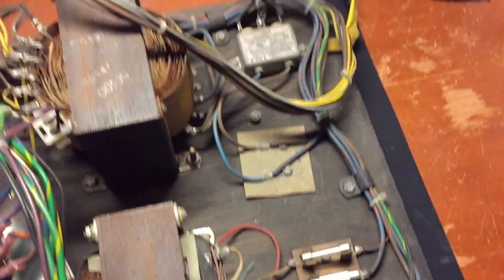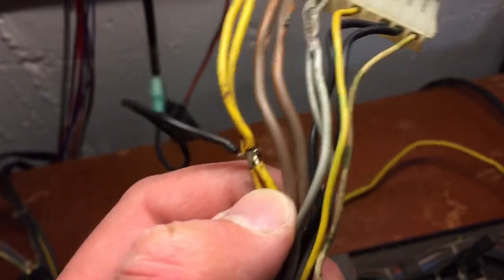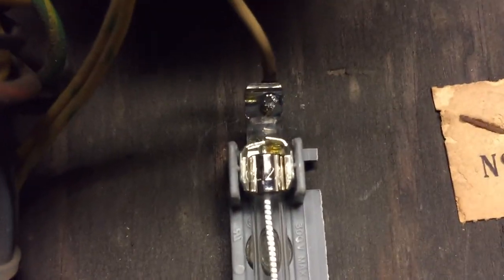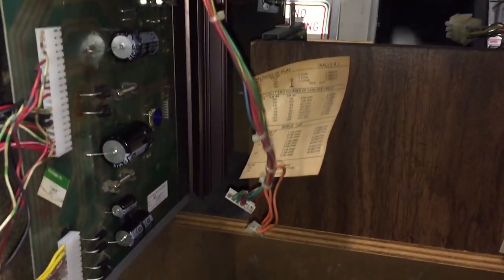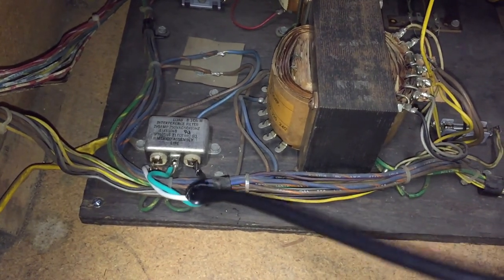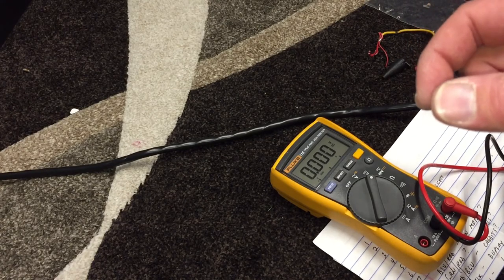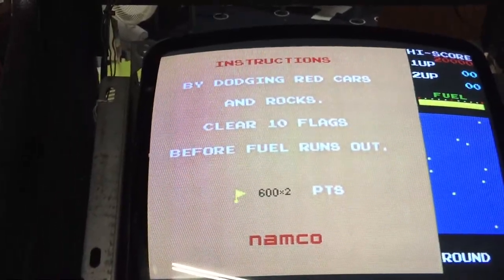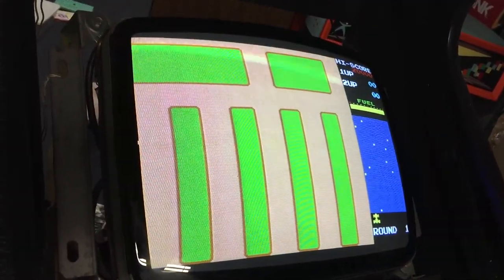Rally X Cabaret - Part 4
Work continues on the Rally X cabaret; putting things back together and getting it working again.  So far, so good.